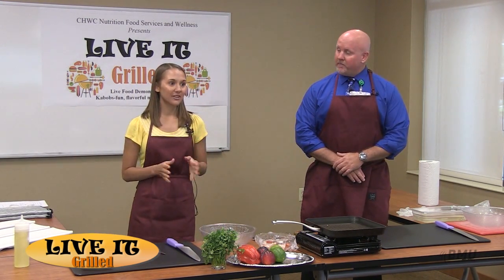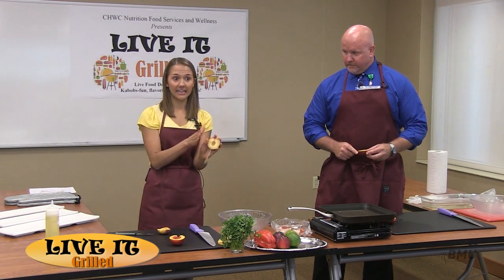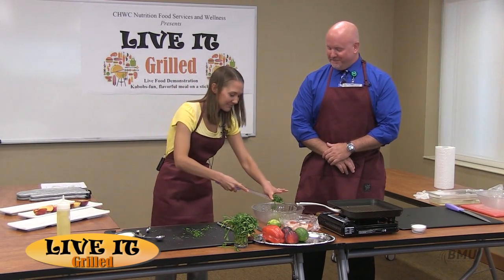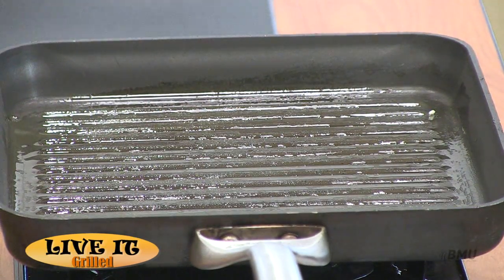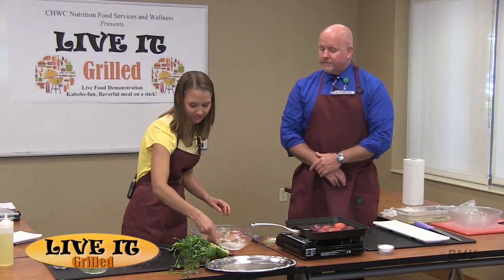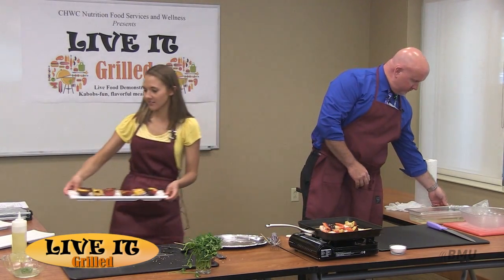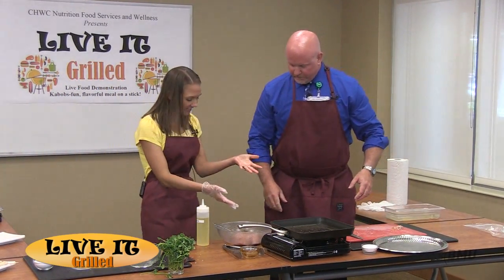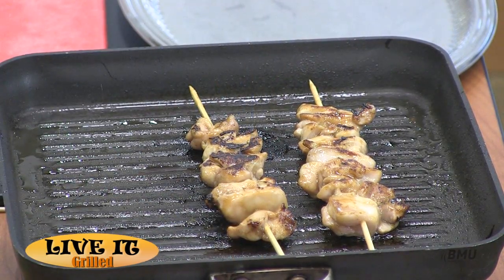LIVE IT --Grilled-- S1:E4 August 2016